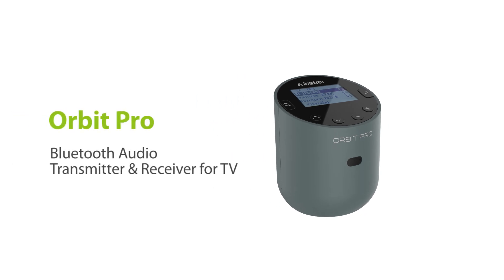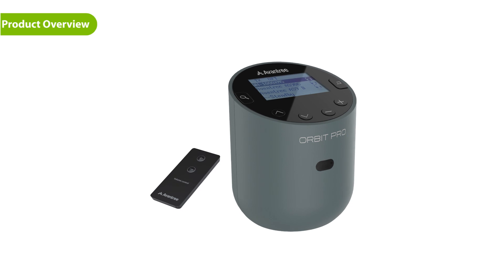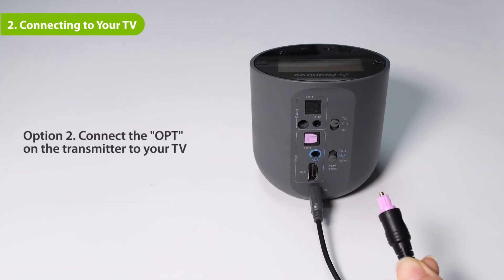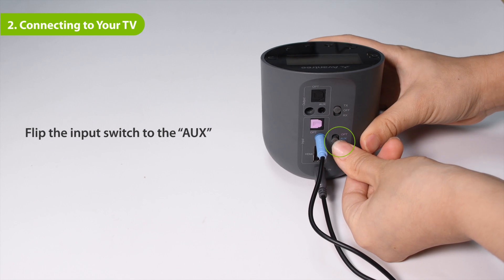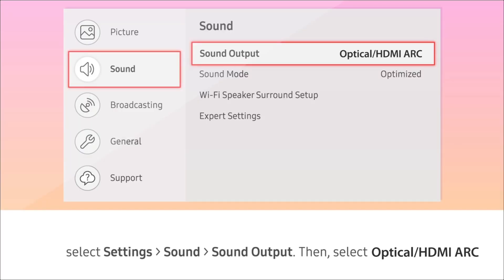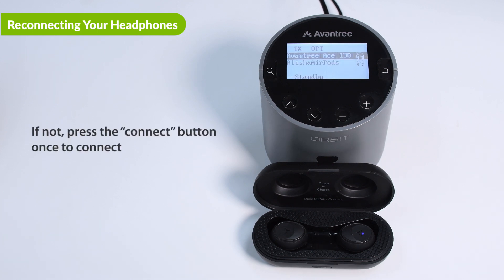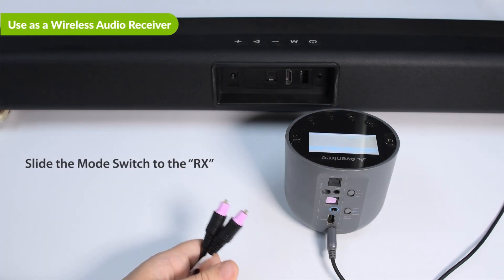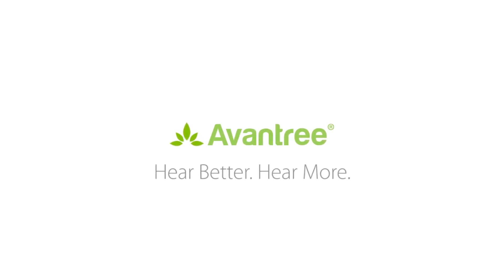Orbit Pro Video Guide - New Bluetooth Audio Transmitter & Receiver for TV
With the all new Orbit Pro, you can now adjust the volume of your headphones while watching TV without having to leave your seat! The included remote allows you to adjust volume on headphones that don't have a volume control such as Apple's Airpods.

**Coming soon to Amazon US, UK, CA, DE, FR, IT, AU, Walmart.com, and aliexpress.

[Timestamps]
00:00 Intro
00:17 Product Overview
00:55 Use for Watching TV
03:42 Adding a Second Pair of Headphones
04:18 Reconnecting Your Headphones
04:42 Listening with a Soundbar
05:27 Use as a Wireless Audio Receiver